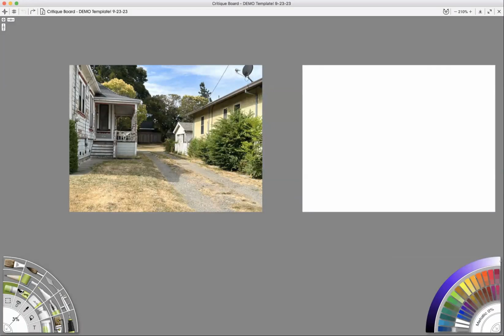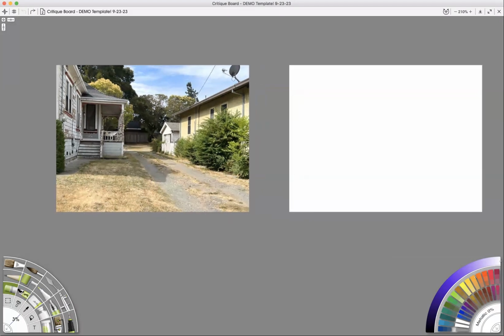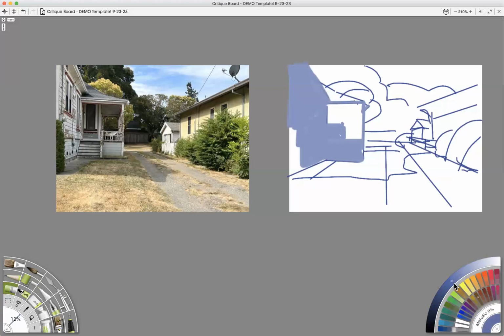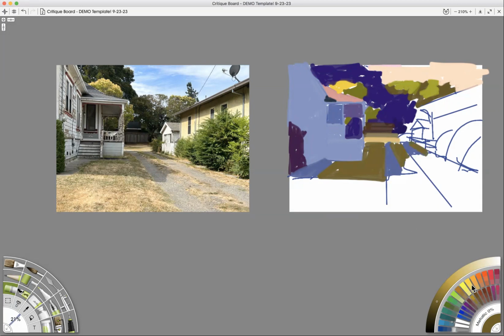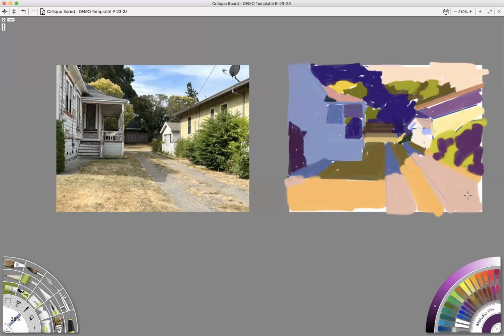Painting Tip #6 - first lay-in from a photo reference.